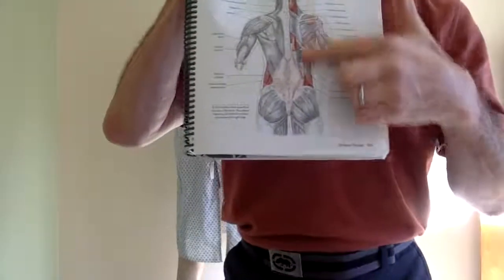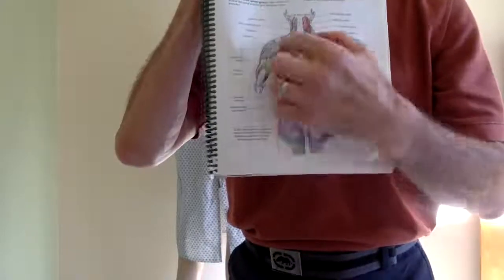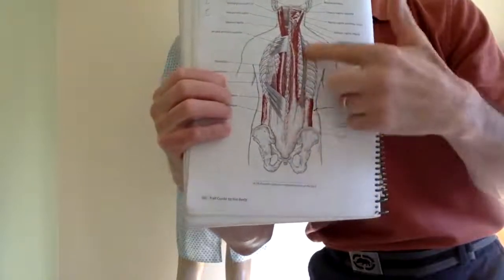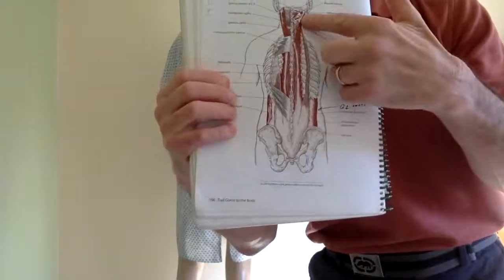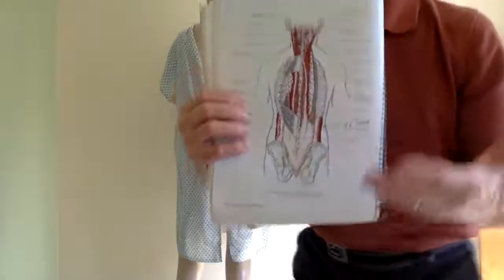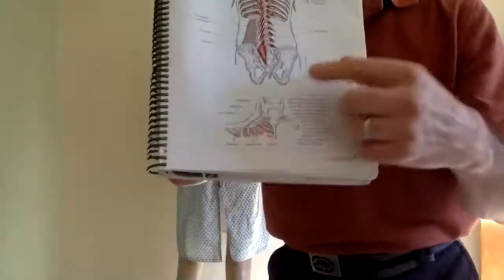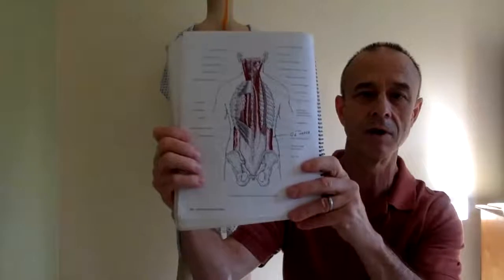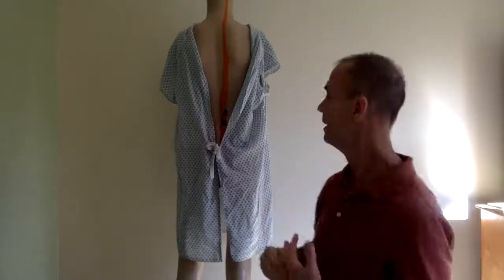Buttock Pain, Low Back Pain! This Is Why We Foam Roll!